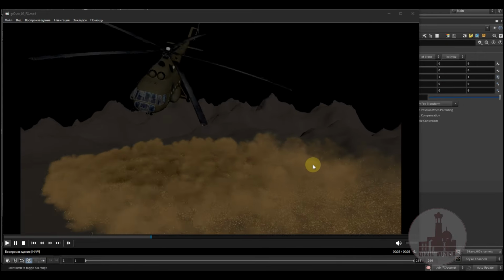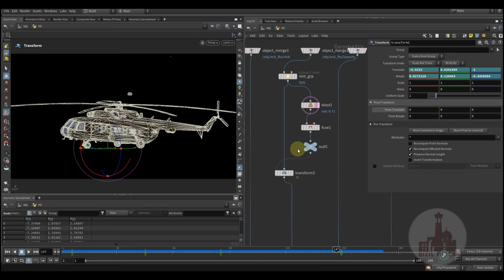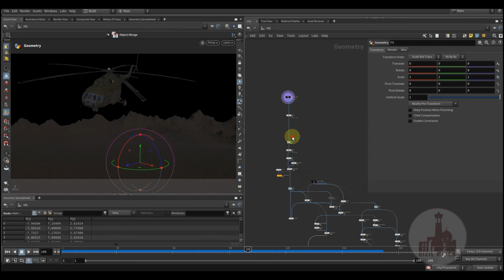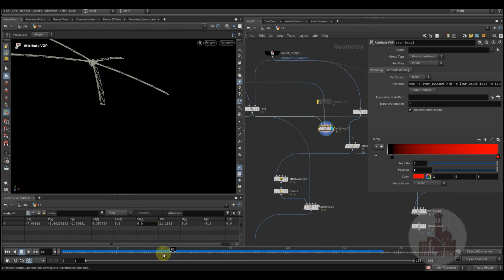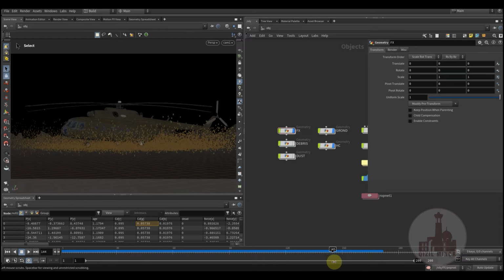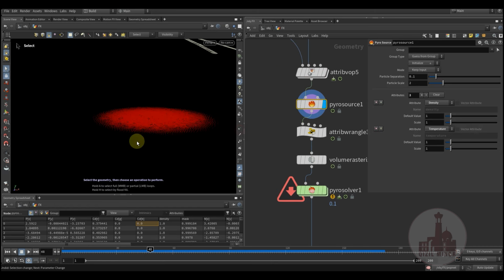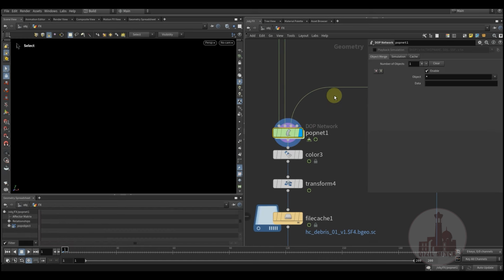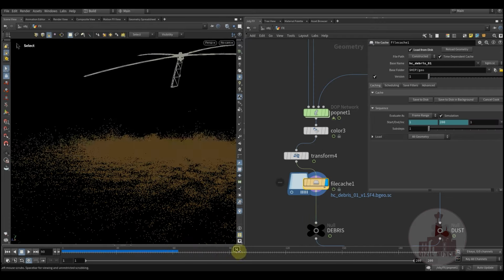HOUDINI: HC GROUND DUST | 3D, VFX, Animation , Dynamics and Simulation Lessons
Lesson: Create helicopter ground dust fx  in Houdini